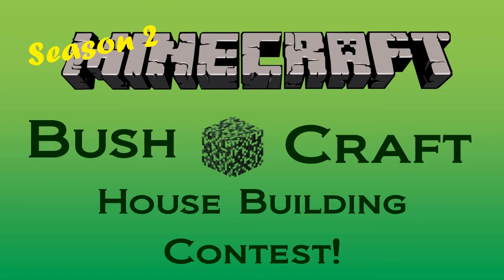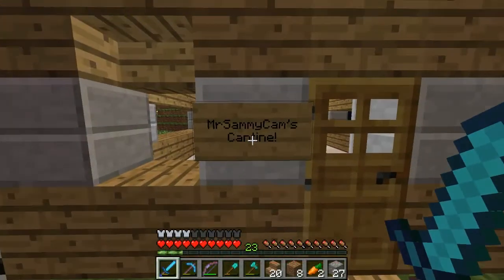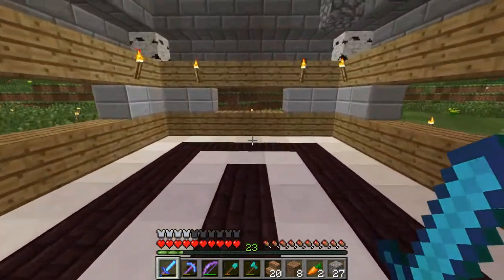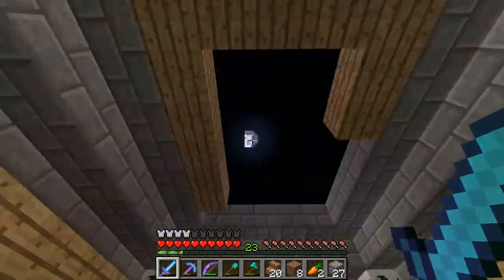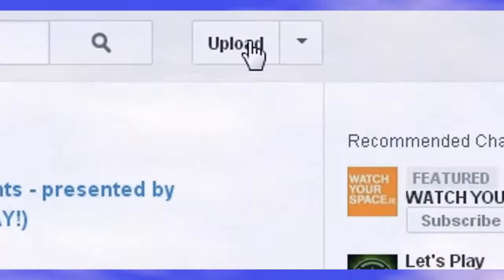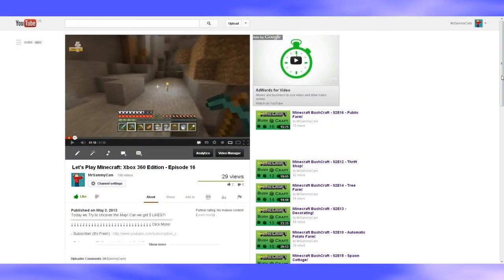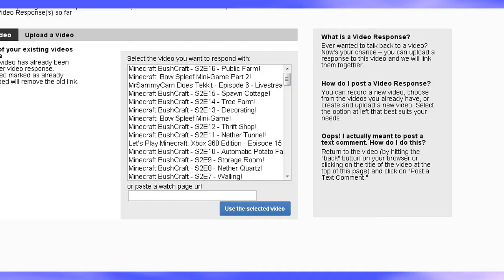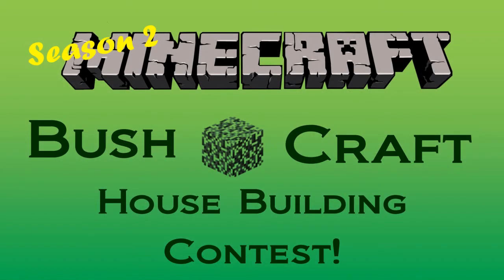BushCraft House Building Contest!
Do You Want your House Built on BushCraft? Enter Now!
↓ ↓ ↓ ↓ ↓ ↓ ↓ ↓ ↓ ↓ ↓ ↓ ↓ ↓ ↓ ↓ ↓ ↓ ↓ ↓ ↓ ↓ ↓ ↓ ↓ ↓ ↓ ↓ Click More!

1. Record a Video Showing a Tour of your Creation!
2. Upload it to YouTube as Unlisted.
3. Create a Video Response on This Video.

Be Quick! All Entries Must be in for 16th May!